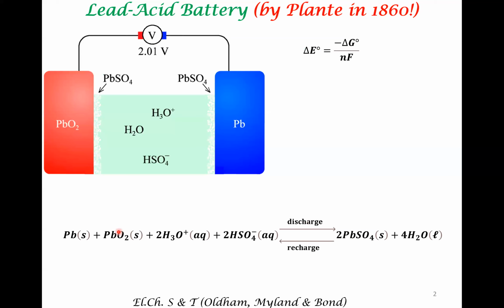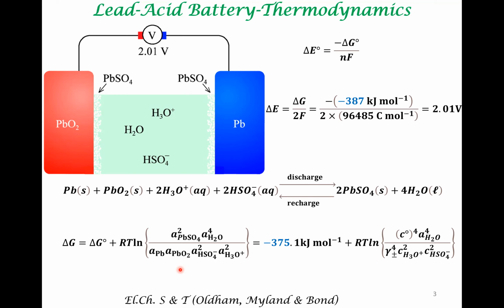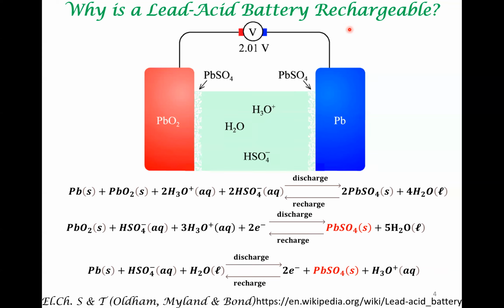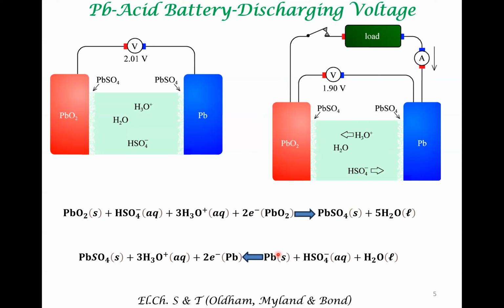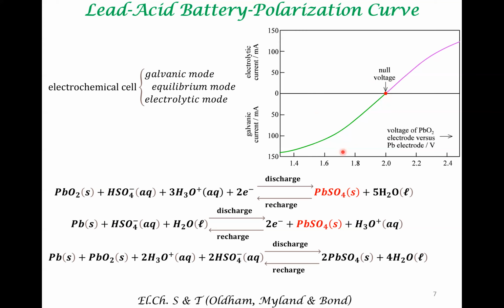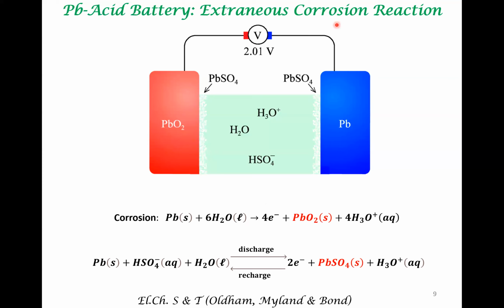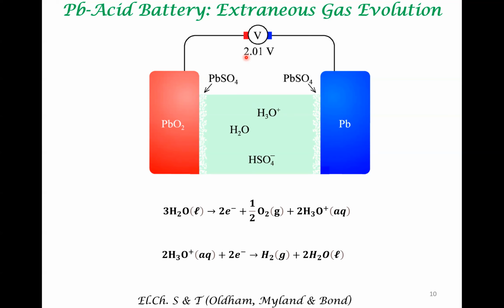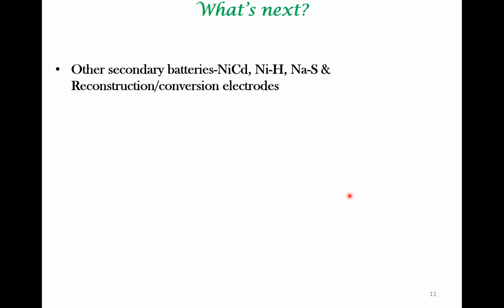Lead Acid Battery, an Introduction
Reactions, thermodynamics and critical features of the lead acid battery that makes it rechargeable are discussed.